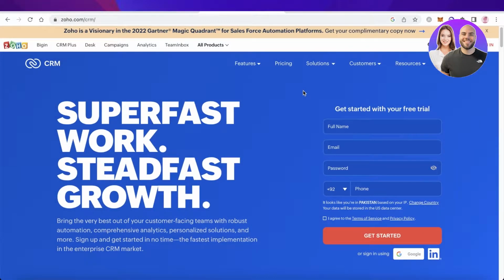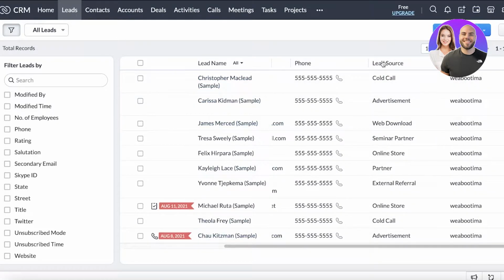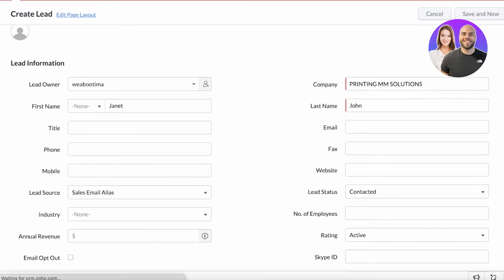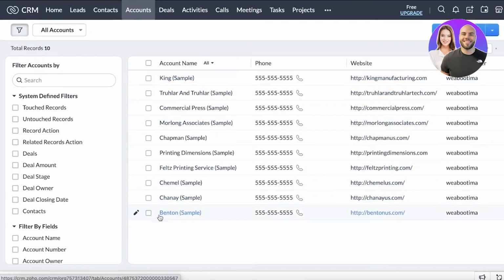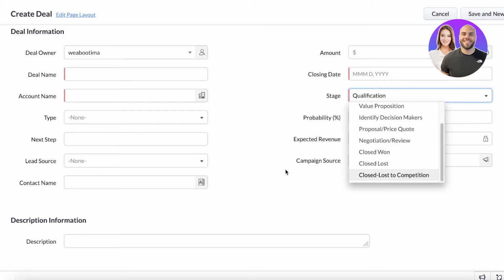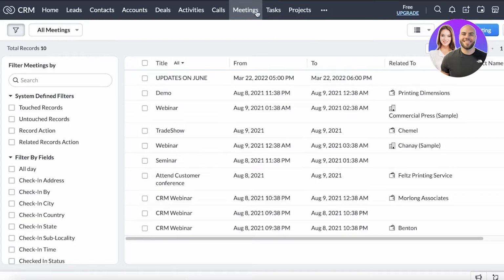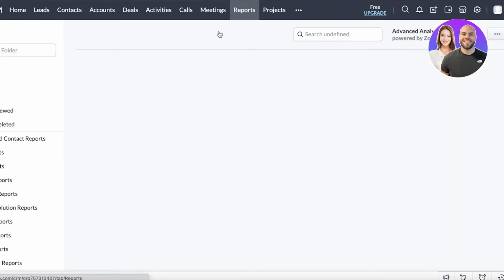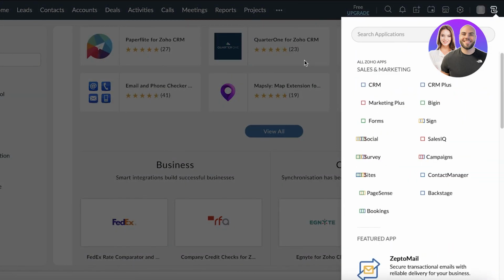Zoho CRM Tutorial For Beginners | The Best FREE CRM Software?!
In this video we show you Zoho CRM Tutorial For Beginners. It is really easy to do and learn to do it in just a few minutes by following this super helpful tutorial to get a better understanding of everything.